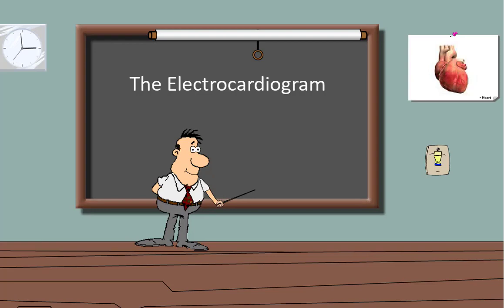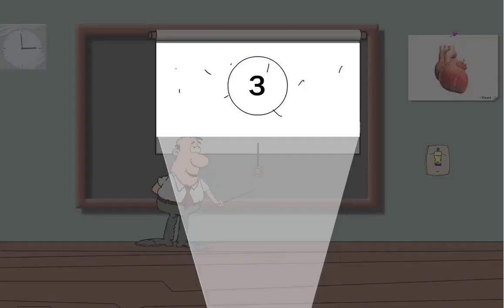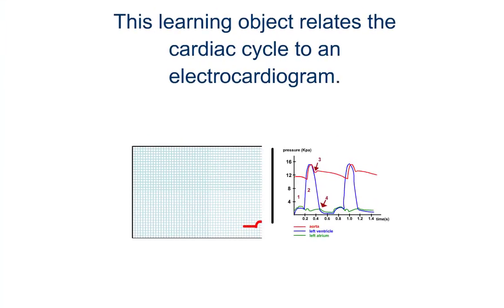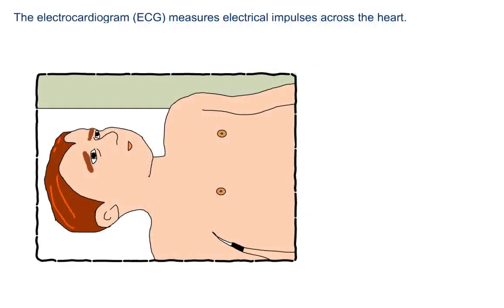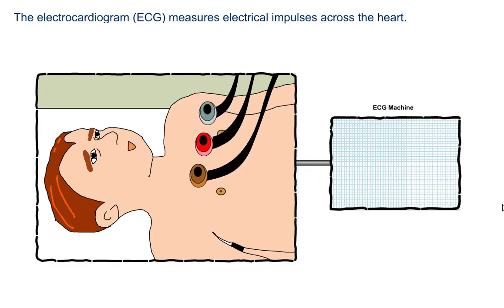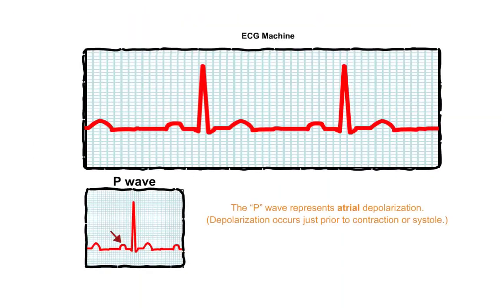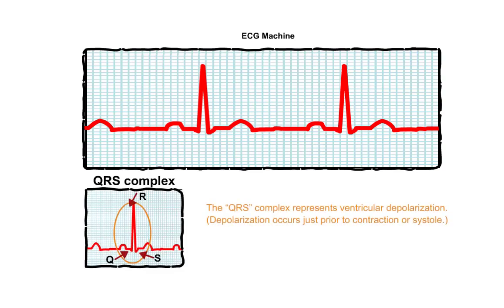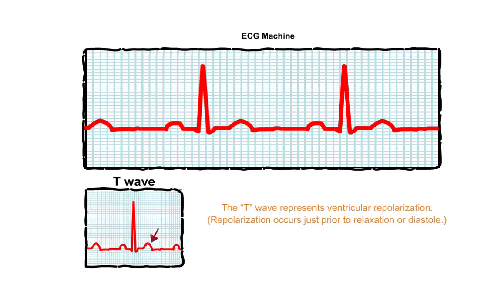The Electrocardiogram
In this video, learners view the "T" and "P" waves and the "QRS complex." A brief quiz completes the activity.

Credits:
    - Content Author: Bruce Forciea